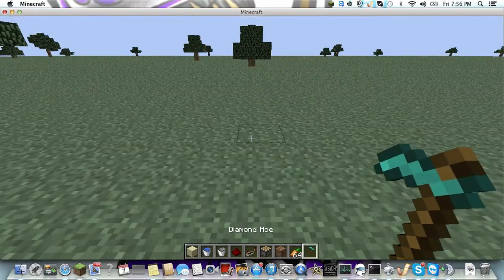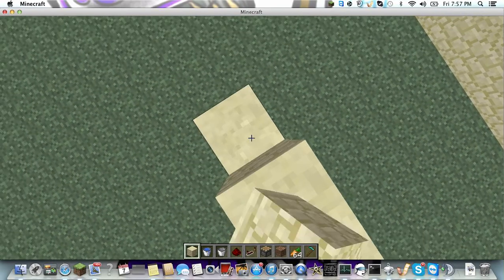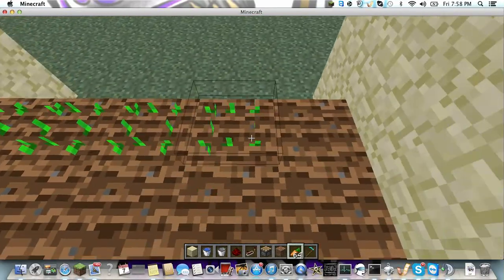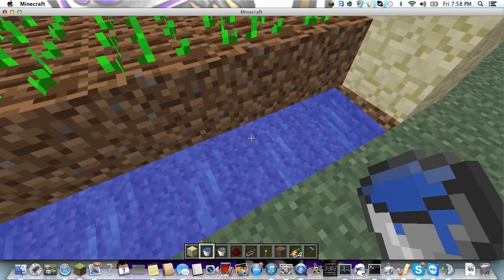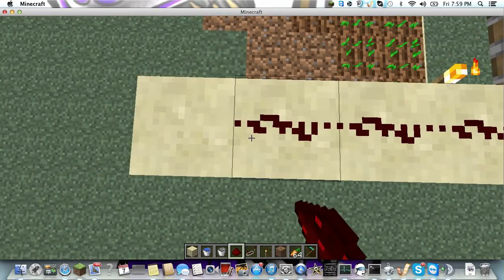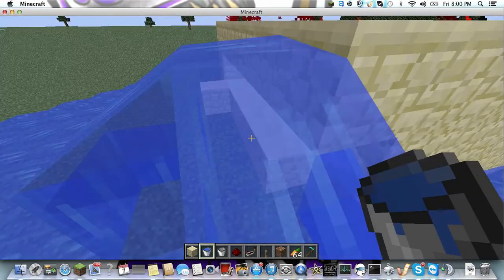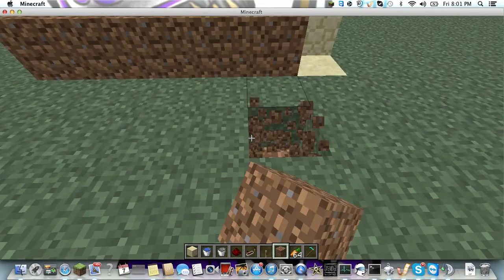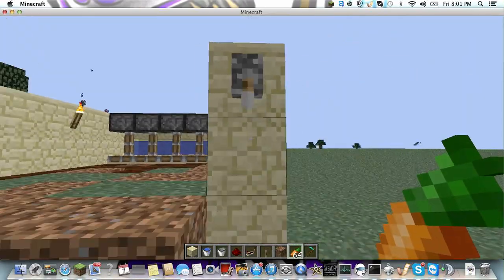How to make a automatic carrot farm in minecraft